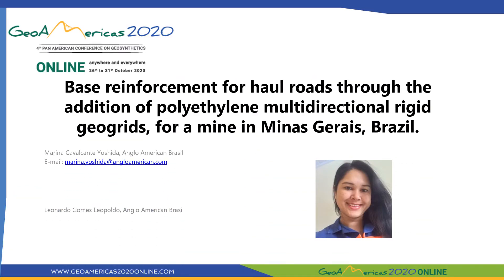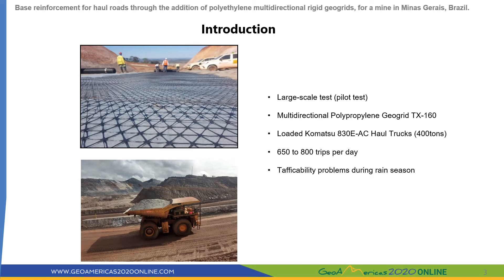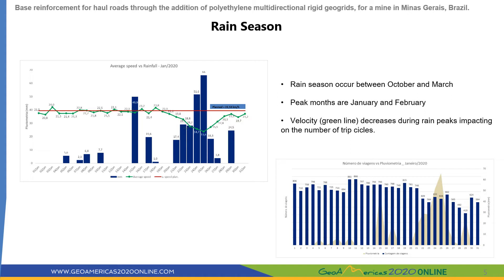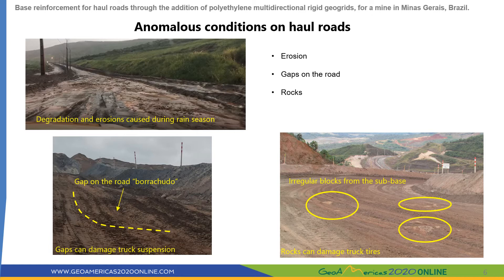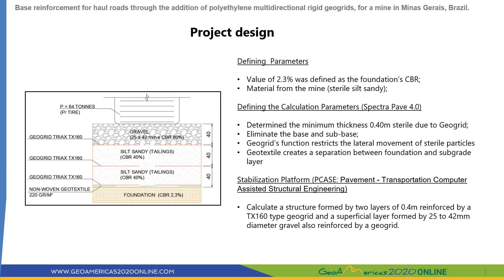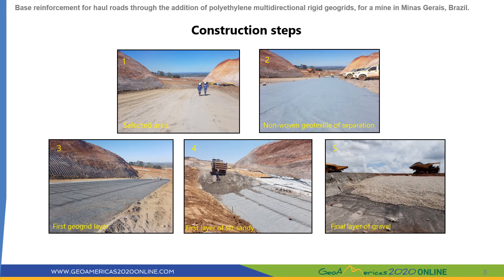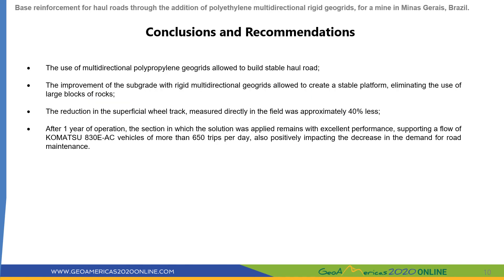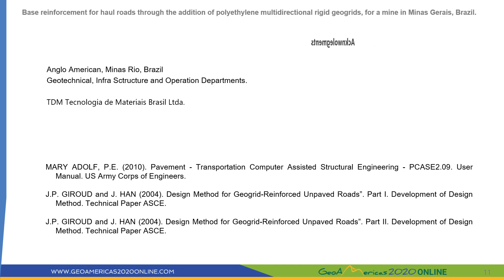Base reinforcement to haul road trucks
Video conference made by Marina Cavalcante Yoshida  (Geóloga Geotécnica en Anglo Américan Minério Brasil)